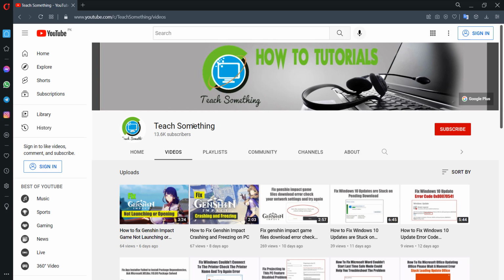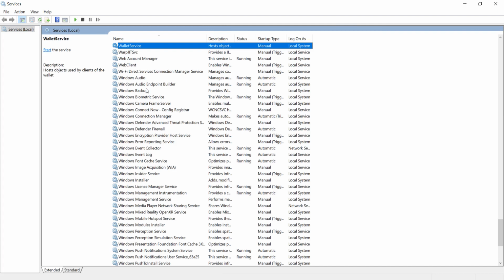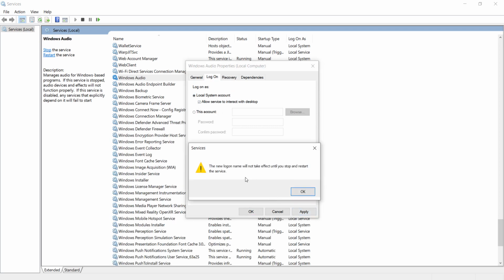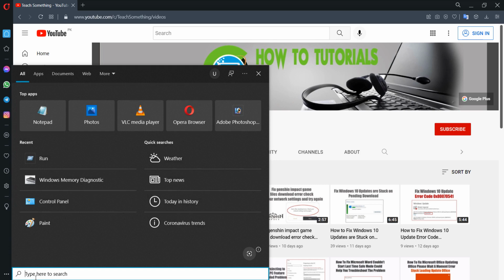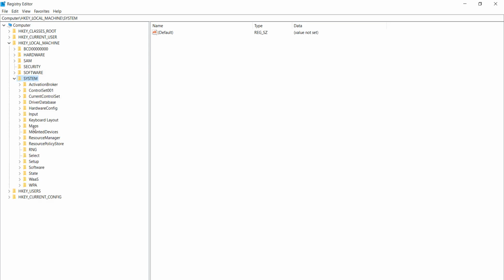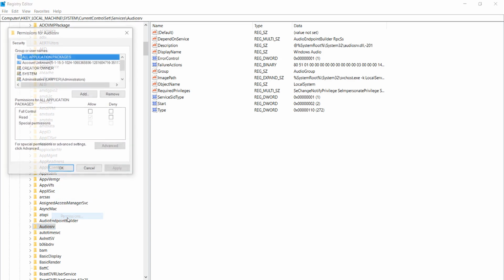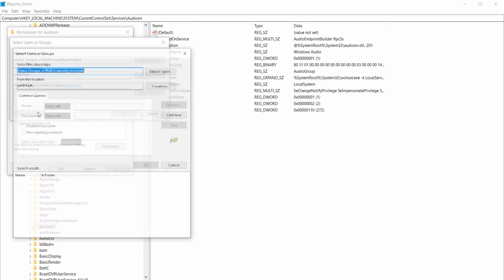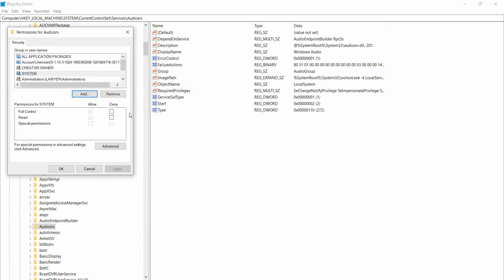Fix Windows 10 Audio Service Cannot Start With Error Code 0x80070005 Access Is Denied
In this video tutorial i will gonna show you How to Fix Windows 10 Audio Service Cannot Start With Error Code 0x80070005 Access Is Denied.